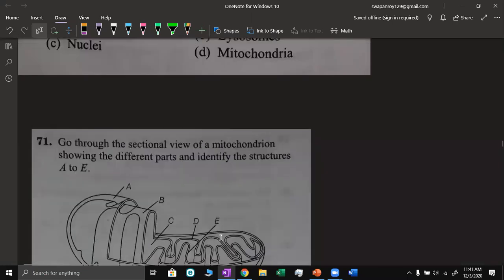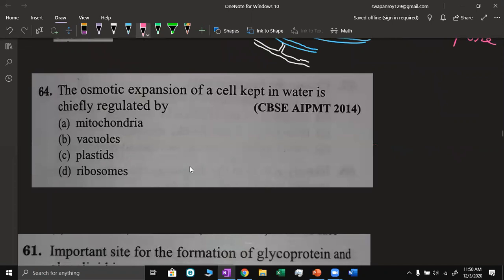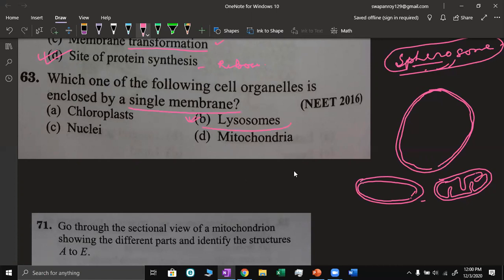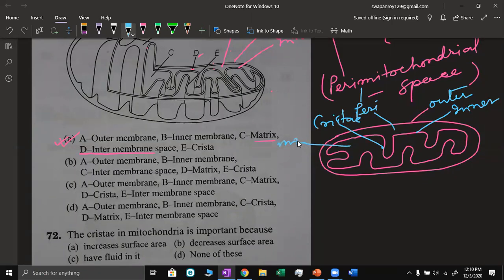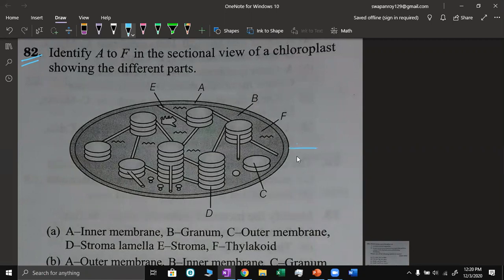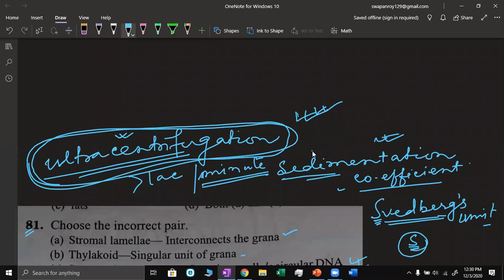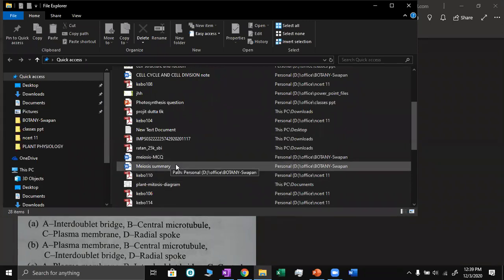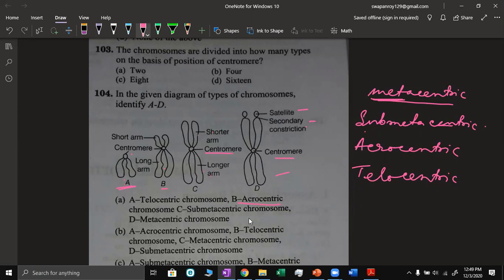SWAPAN SIR ENTRANCE CLASS- 17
3RD DECEMBER 2020